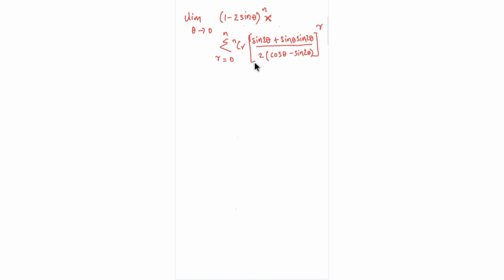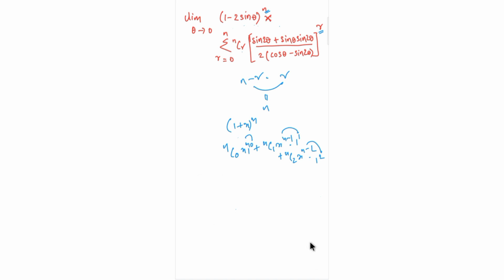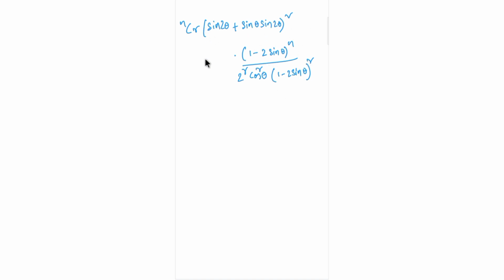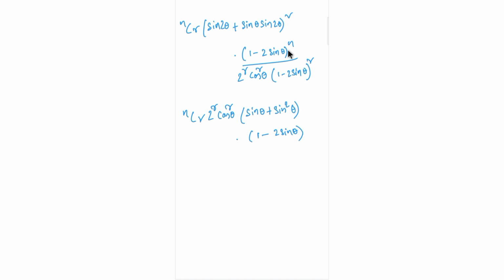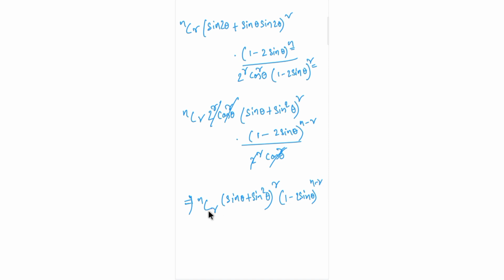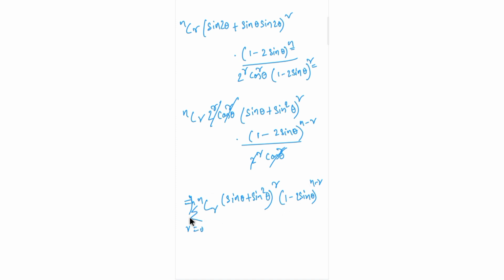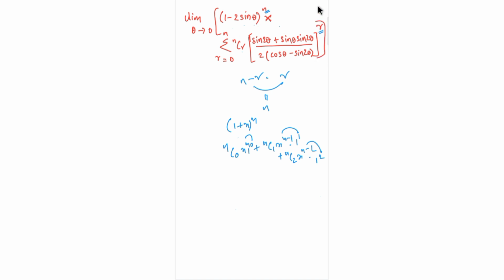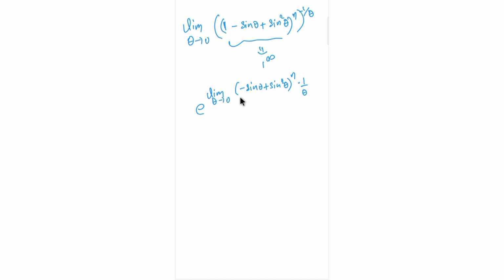PROBLEM OF THE DAY PART 12| LIMITS| TRIGONOMETRY| BINOMIAL EXPANSION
Trigonometry+Limits+Binomial expansion
Happy learning😊😊😊😊😊😊😊